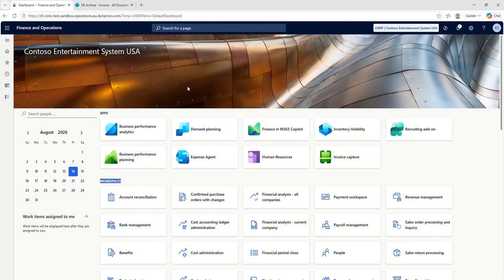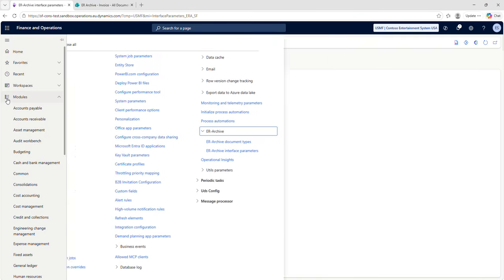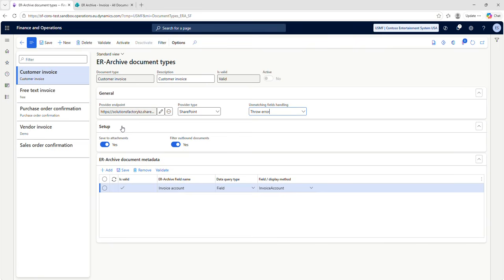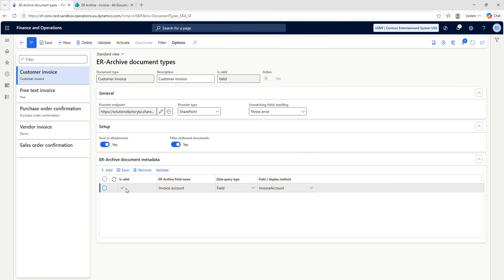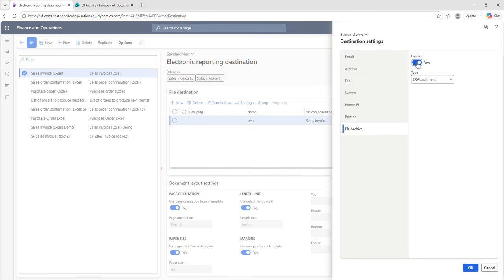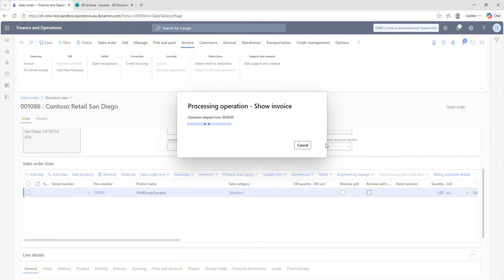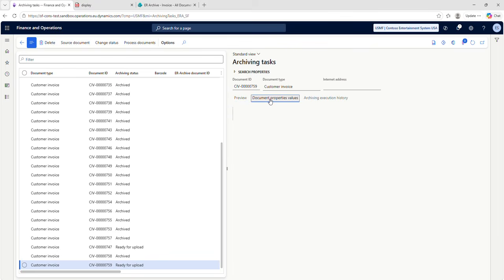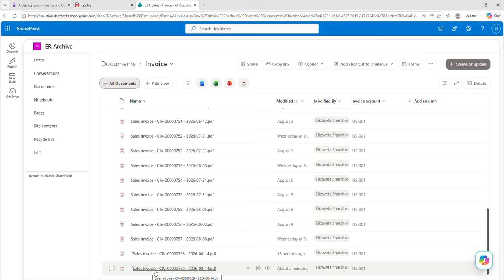Electronic Reporting Archive in D365 F&O: Quick overview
Automate ER document archiving to Microsoft SharePoint with business metadata, monitoring, and controlled processing